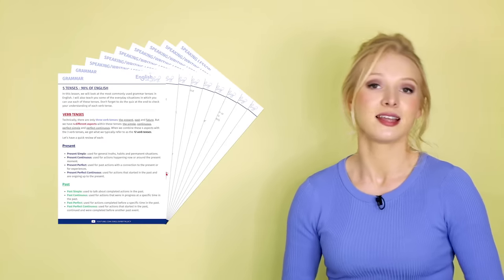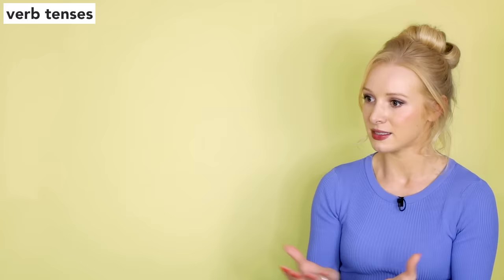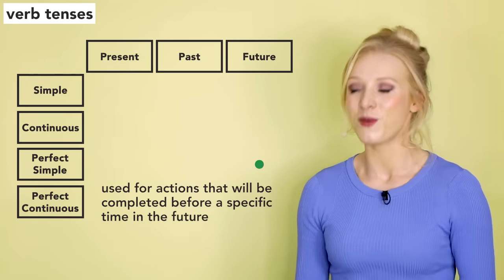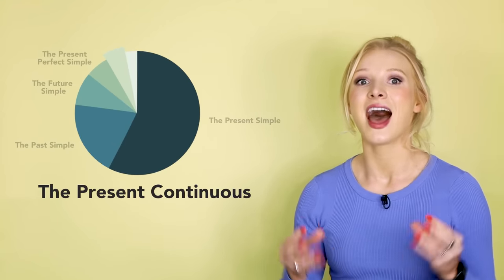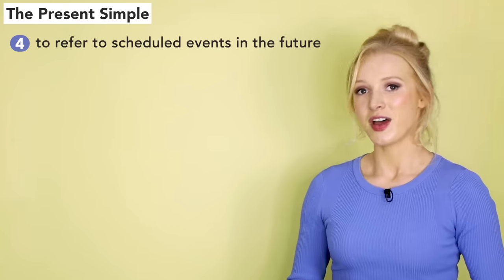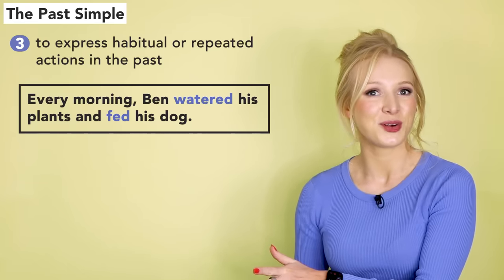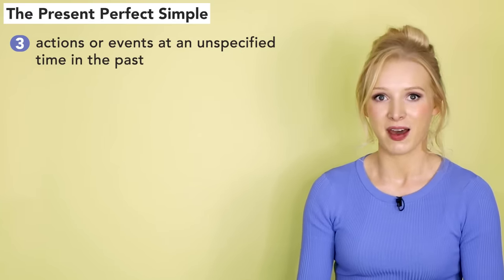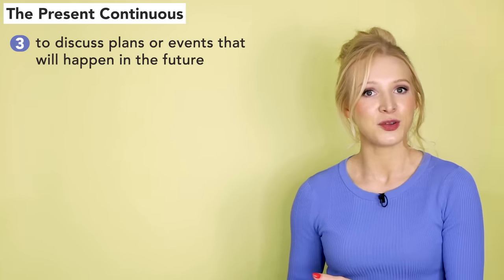5 Tenses = 90% of English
Learn the 5 tenses that make up 90% of English! 90% of all spoken and written English is done in these 5 tenses. I will teach them to you today!

Correction Notice:
From 3:20 Future Perfect Continuous - used for actions that will have started in the past, present or future, continue, and be completed before another future event. (PDF updated)

- _We have launched our B1 and B2 Complete English Programmes!_

⏱ *TIMESTAMPS:*
0:00 Introduction
01:20 12 Verb Tenses
03:48 Chart of Most Used Verb Tenses in English
05:05 The Present Simple
06:24 The Past Simple
07:18 The Future Simple
07:44 The Present Perfect Simple
08:27 The Present Continuous
10:13 OUTRO

🎥 Video edited by Polina Park